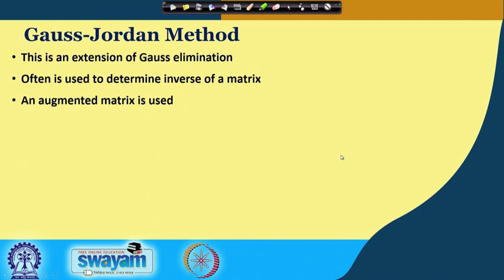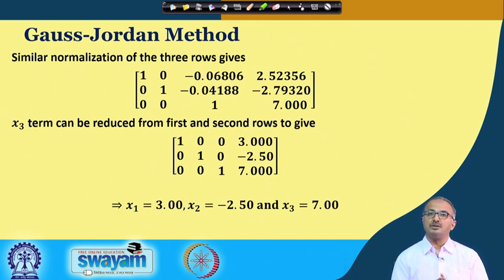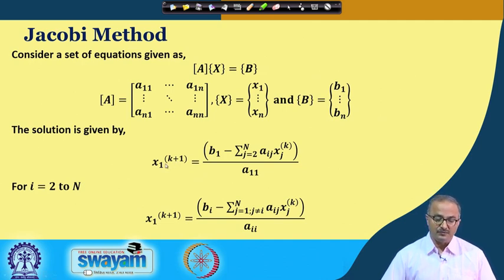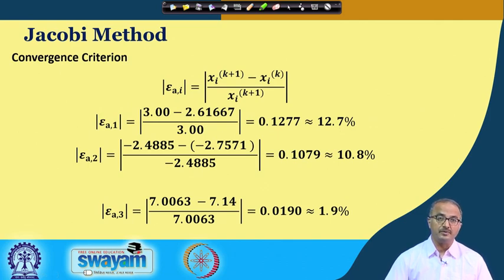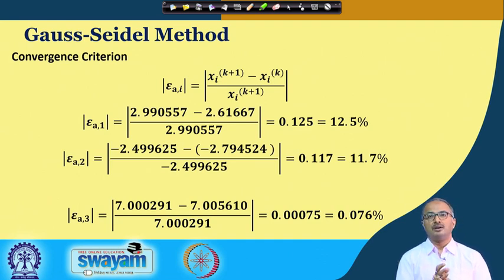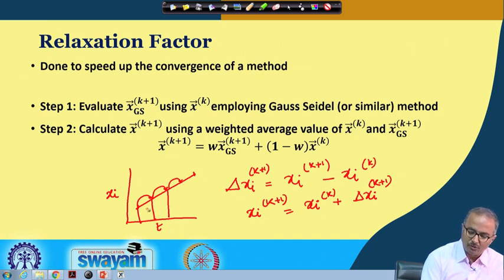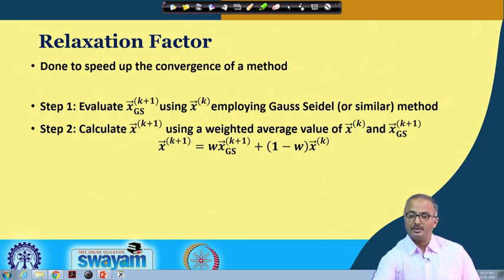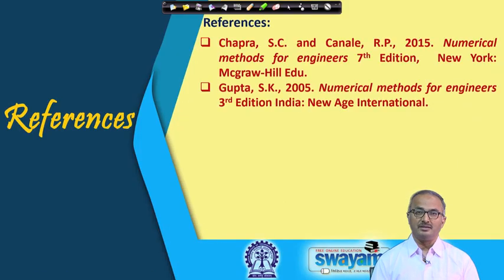Lecture 37: Matrix Techniques - II